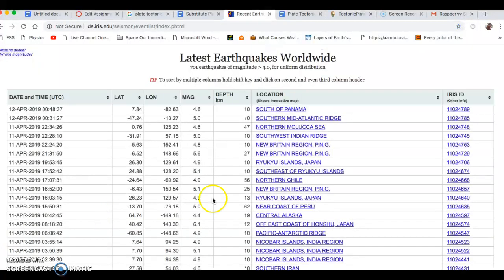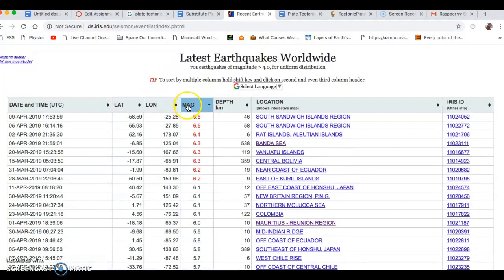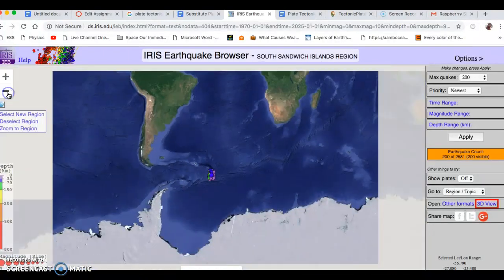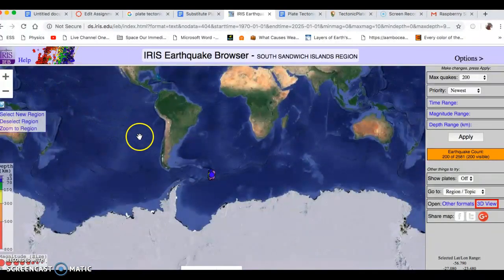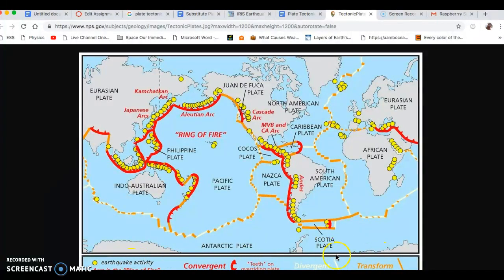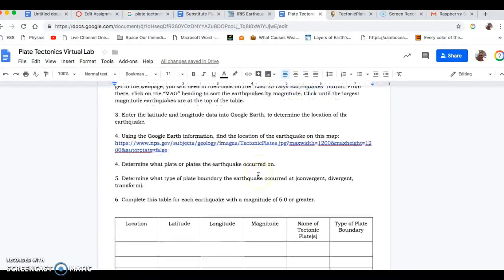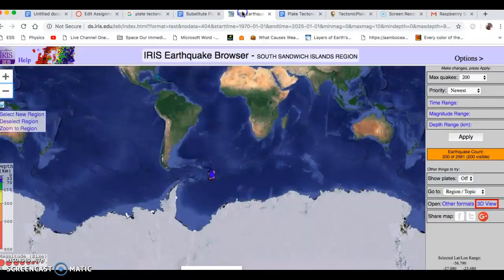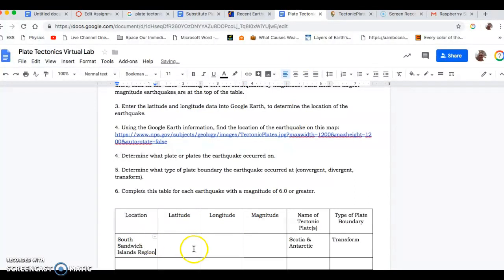Plate Tectonics Virtual Lab Tutorial